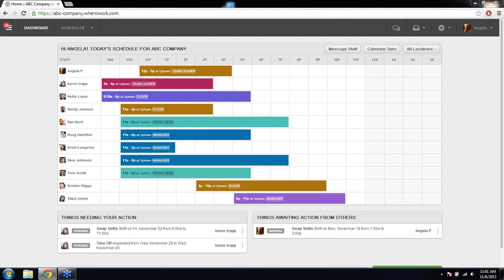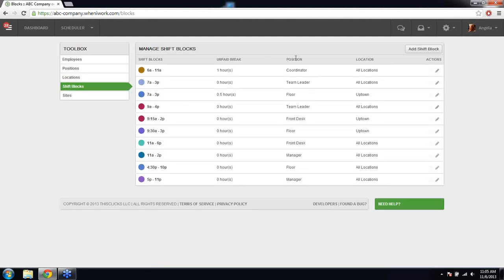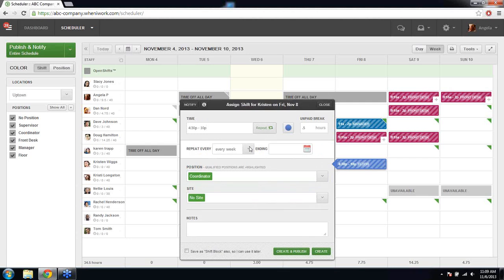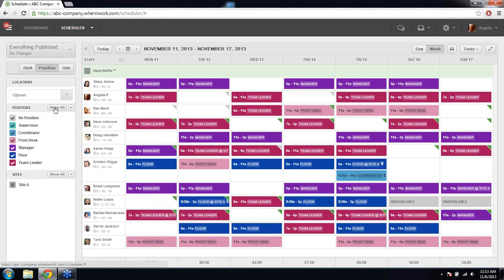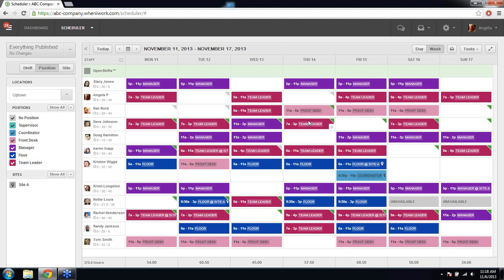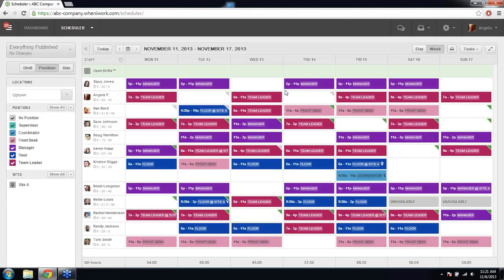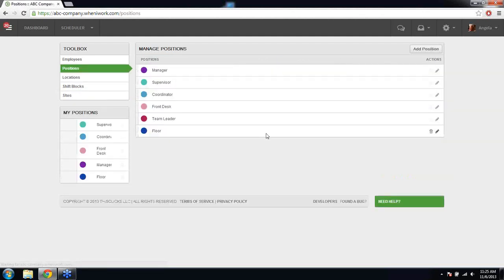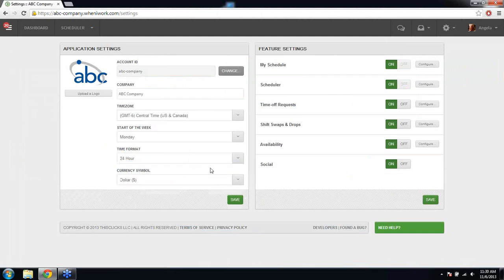Employee Scheduling Training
Be an employee scheduling pro in 30 minutes. This tutorials shows you everything you need to schedule your work shifts like a champ! If you have questions, let us know